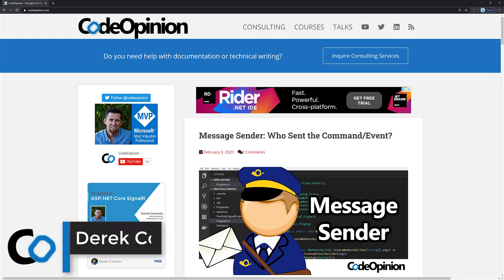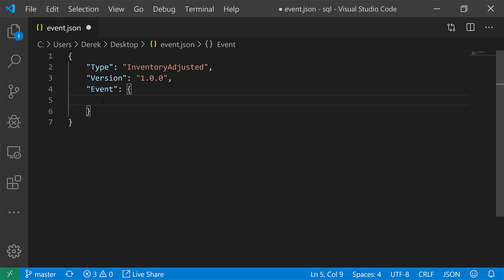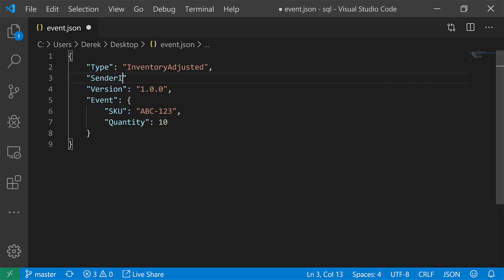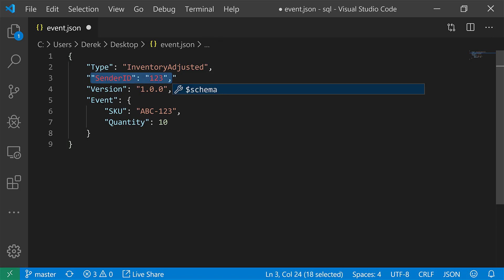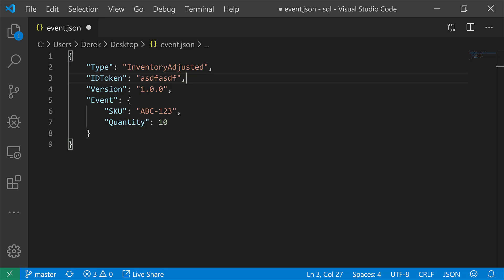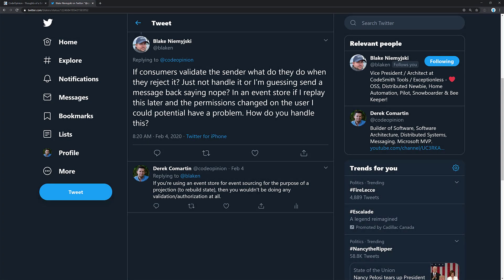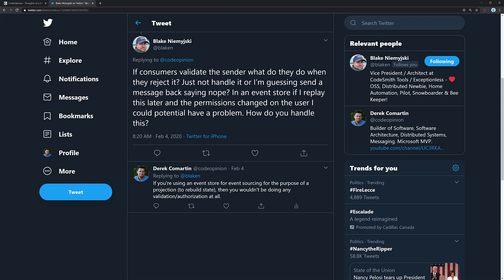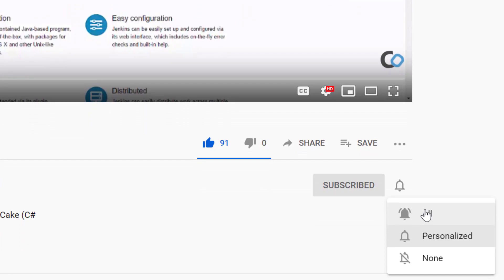Who Sent the Command/Event? Message Driven Architecture 101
When handling commands or events, you often want to know who the message sender was. Here are ways to include who sent the message and what you might want to do with that data.

📚  Book Recommendations

Domain-Driven Design